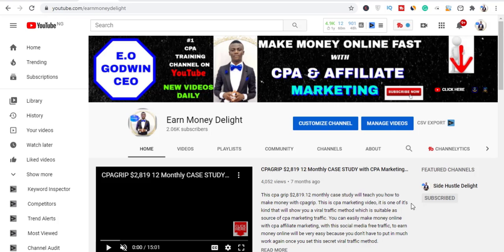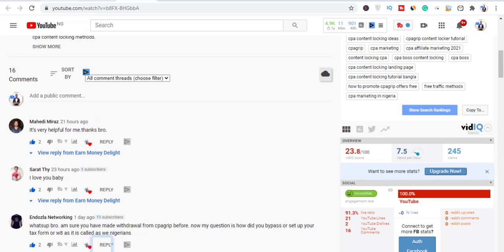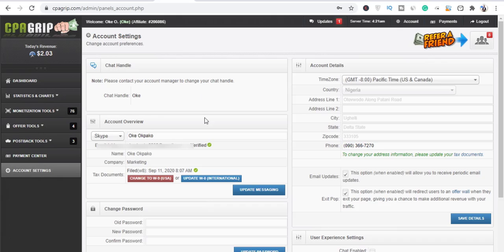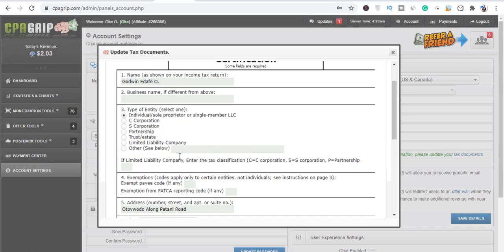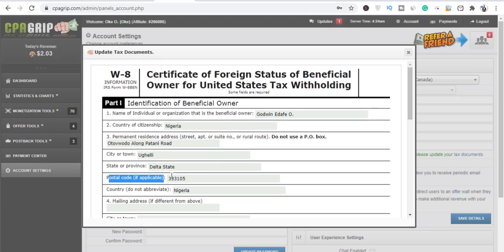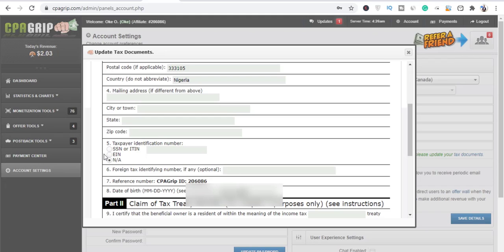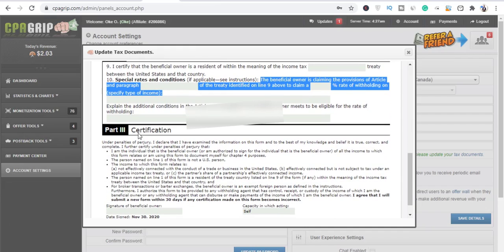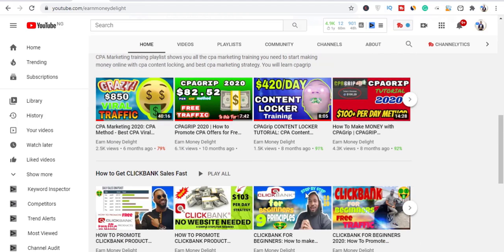How to Set UP W8 Tax Form on CPAGrip to Receive Payments {CPAGrip Tutorial}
MY CHANNEL FULL PLAYLIST {EARN MONEY DELIGHT}